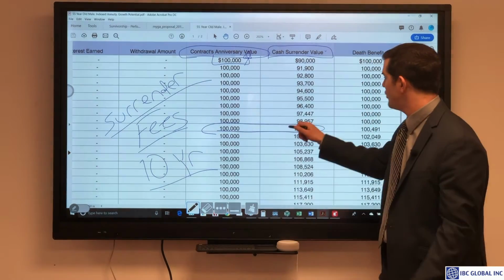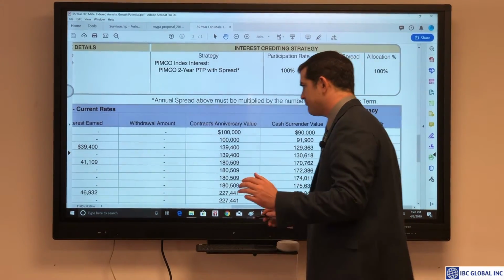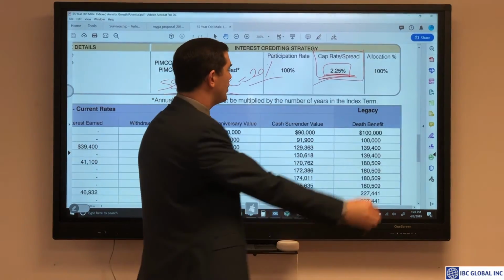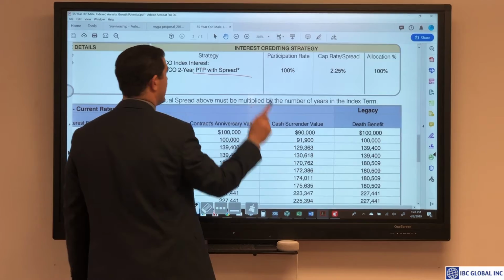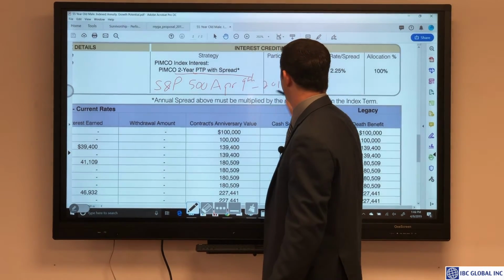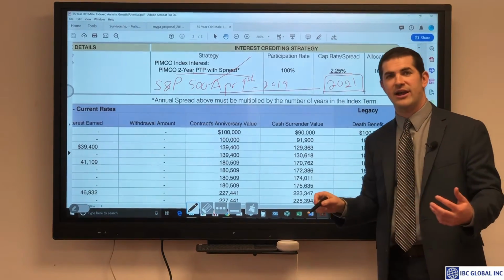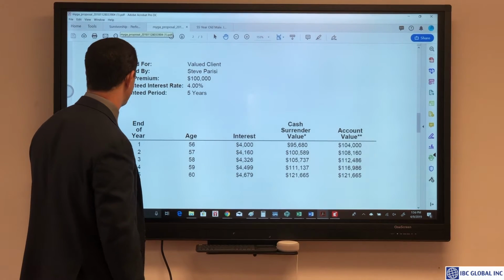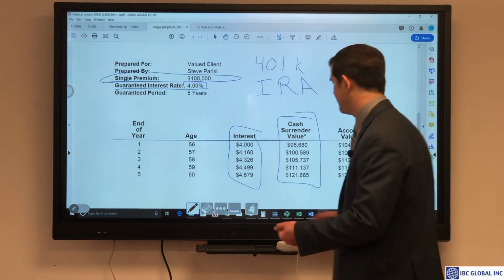How To Approach ANNUITIES!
Timestamps:
00:00 Intro (How To Approach ANNUITIES!)
00:33 Why Use Annuinities
00:45 Two Types of Annuinities
02:10 Case Study of a 55 y.o. male ($100K Deposit)
03:31 What are Surrender Fees